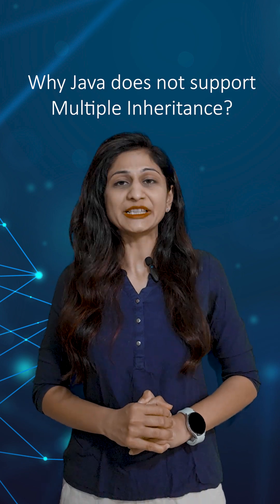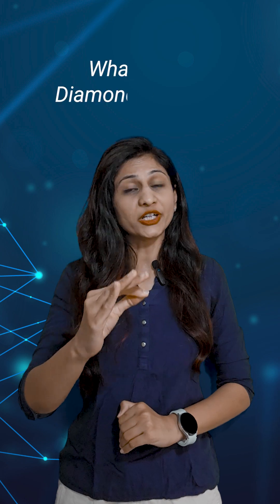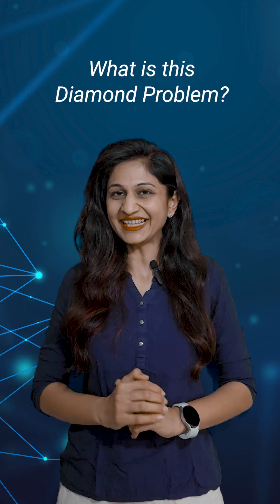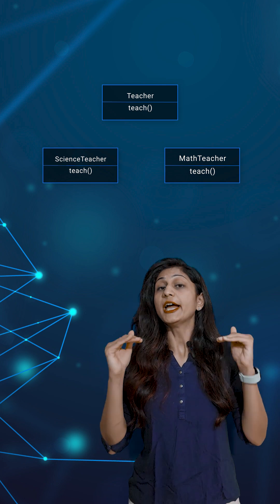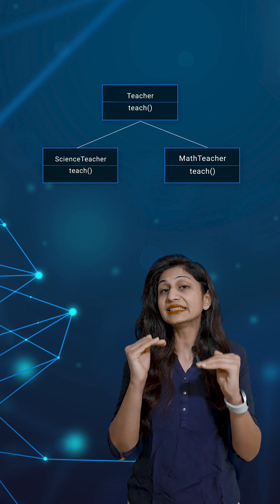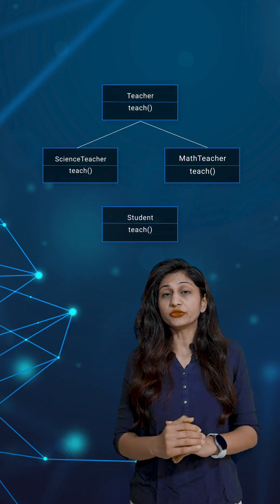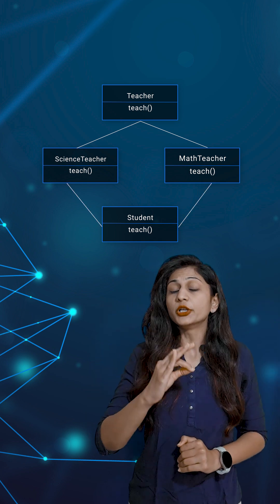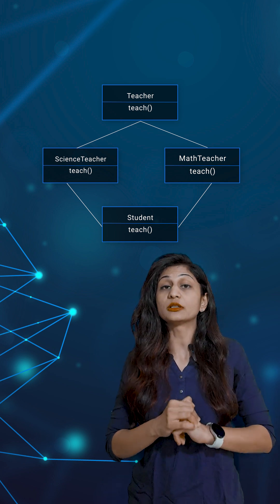Java Fun Fact!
Java doesn’t support multiple inheritance! But why? 🤔💻

🔹 Ambiguity – Prevents confusion when two parent classes have the same   method! ❌❓
🔹 Simplicity – Keeps code clean, readable, and easy to maintain! 🧼✨

Master Java’s core concepts & code like a pro! 💡🔥

📩 For more detail content us on